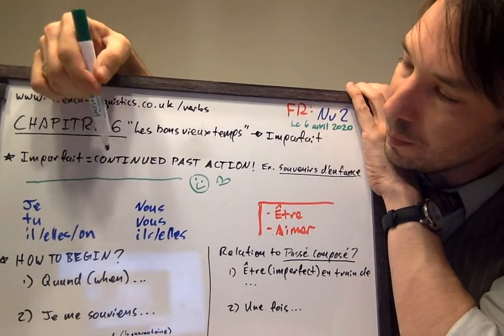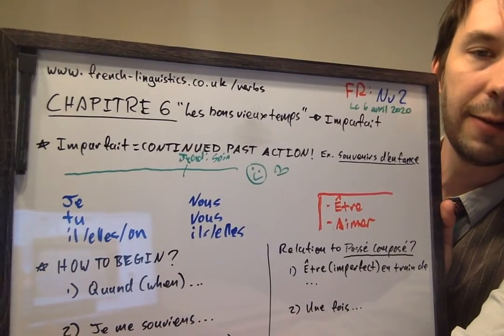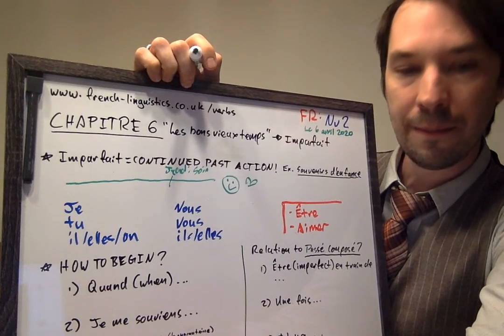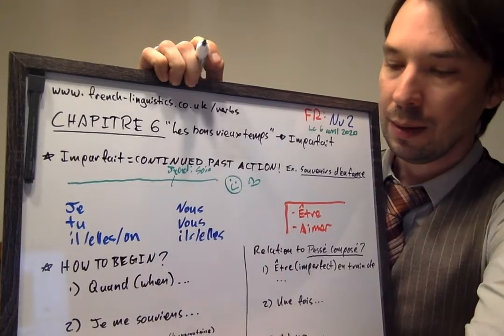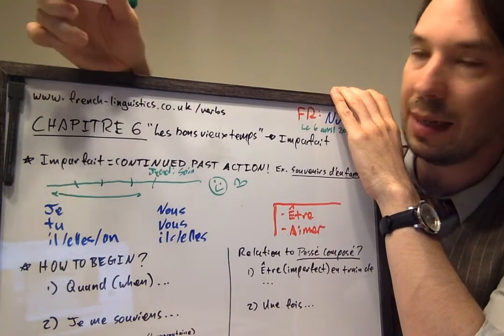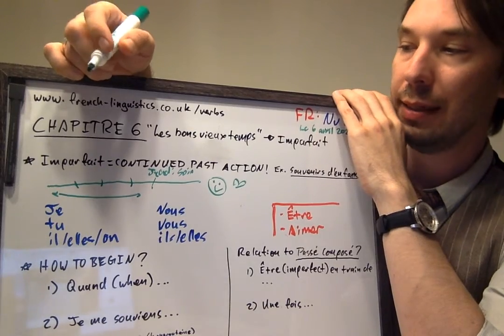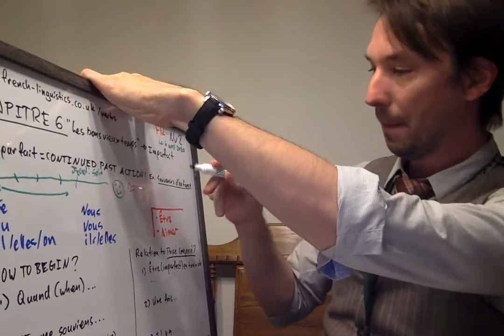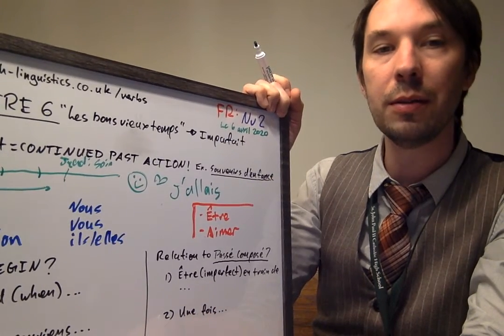French Level 2 Pt 1 for 06 04 20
French Level 2 Pt 1 for 06 04 20 during which the Niveau 2 Chapitre 6 is introduced with the concept of *Imparfait*.